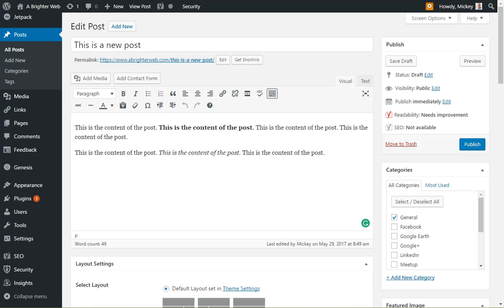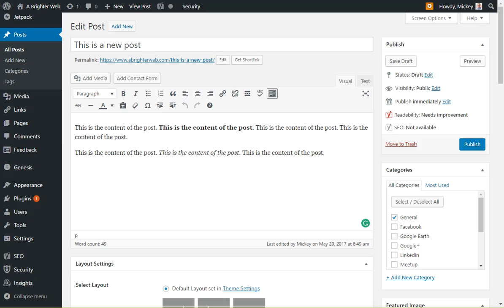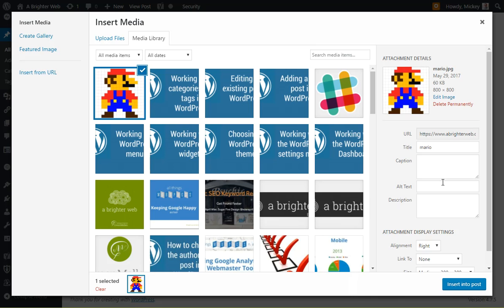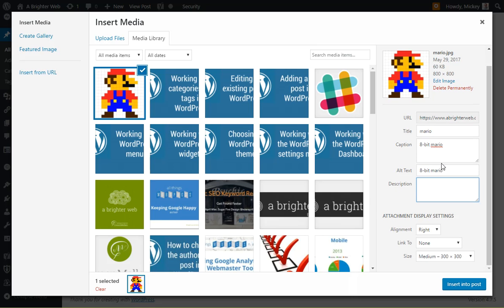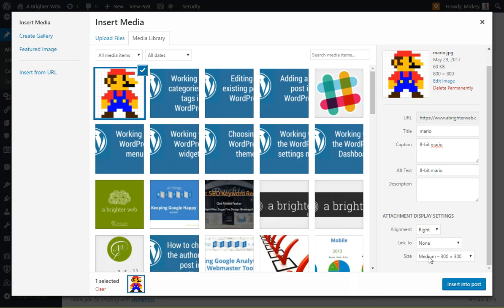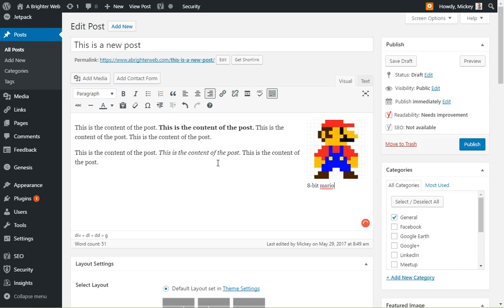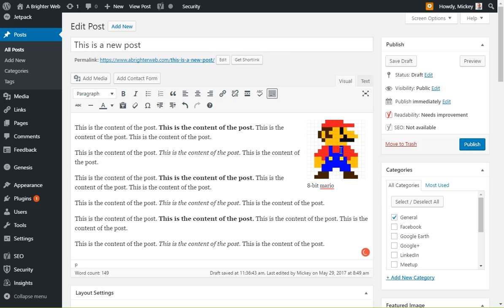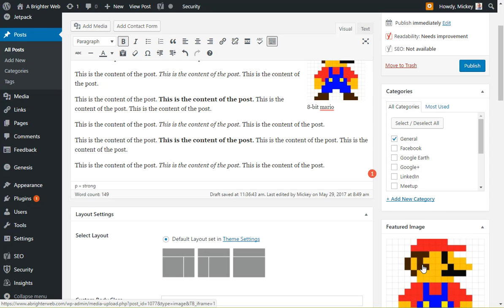Adding images to a WordPress post or page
If you want to add an image to a post on WordPress, this video will show you how it's done.